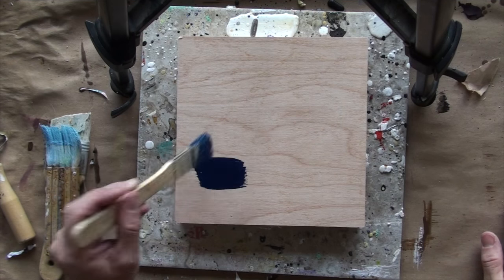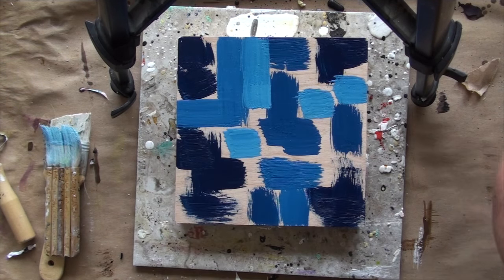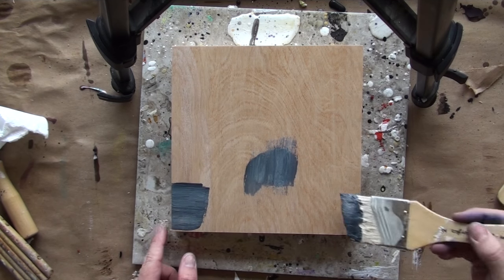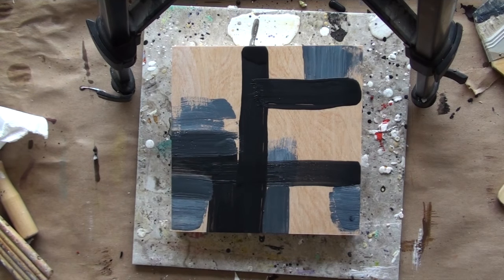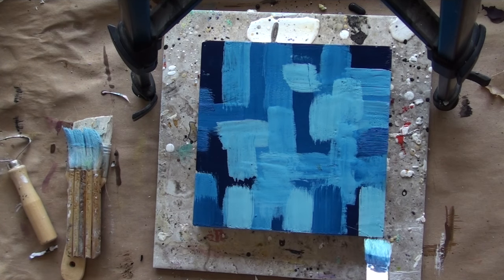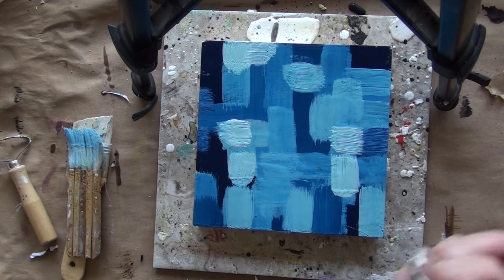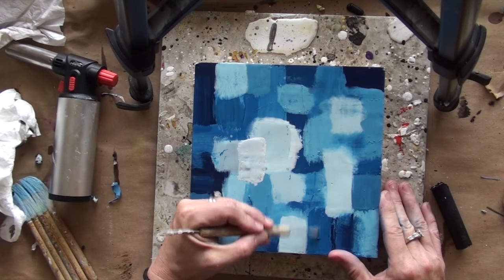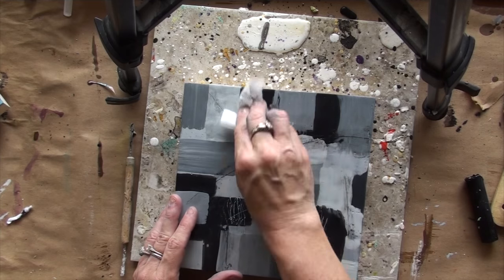Wax on Wednesday Single Palette Painting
Welcome to Wax on Wednesdays ! This week working with a single color palette !

My 12th online workshop "Abstracted" is open for registration ! Workshop begins on July !st.
registration available at link below;

There is a Full post on this video along with supplies used on the blog post at :

New Workshop!
I am teaching at "ARt Jewelry Adventure" online art retreat which is now open for registration !!! to see who else as teaching and all of the wonderful projects at this event. You receive all of the workshops for one low price of 99.00 with 19 instructors and step by step full video projects!

All New full length Workshop "Encausticology Image Exploration" is now open !
All of my workshops are self paced and available to you 24/7 with lifetime access after purchase.